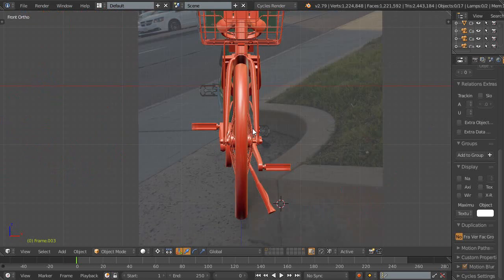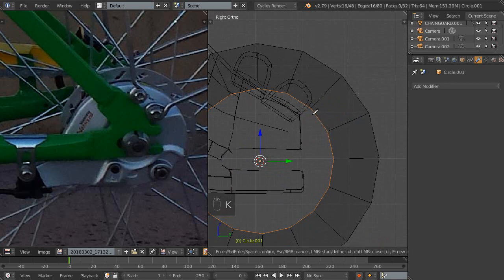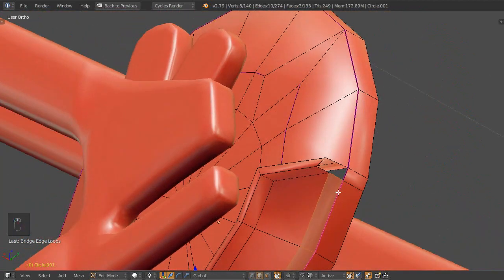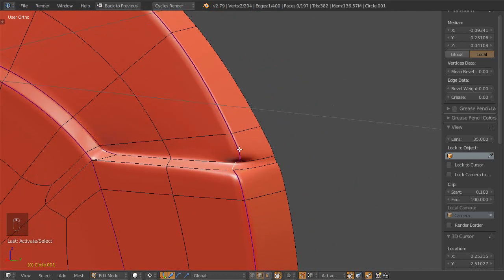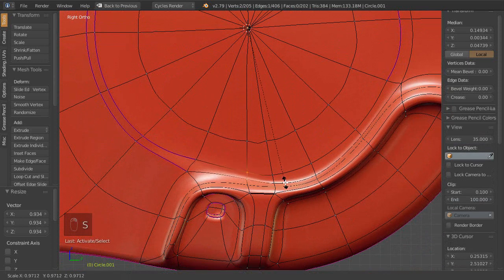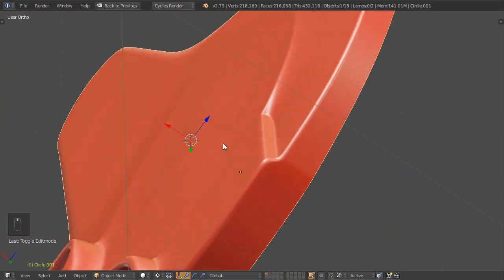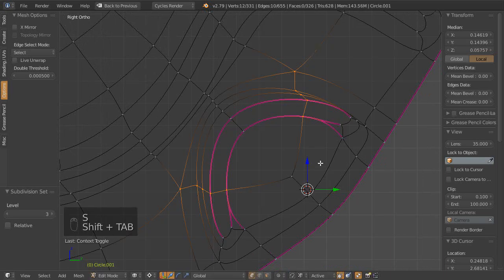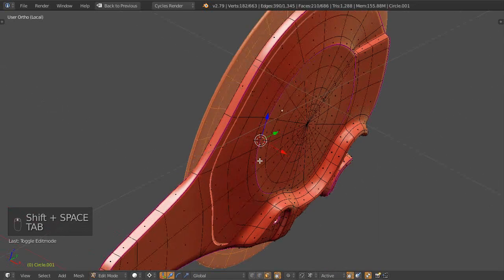Modeling A Bicycle With Blender - Modeling A "Cast Steel" Break Assembly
This is the 14th video in which I dedicate time to modeling a bicycle with Blender from reference photos.  In this video I model the rear breaking assembly, which appears from the photos to be a cast steel housing made up of various different shapes.

I has been approximately two months since the last video posting and that is simply because circumstances did not allow me to dedicate any time to working with Blender in my spare time.  But I plan to continue now in a similar pace as before.

I'm sure most people that will see this already know, but for those that may not, the open source software used in creating this model is Blender and can be downloaded

Blender is awesome.  And so is the community that chooses to post the tutorial videos on how to use it.  That is how I learned, and how I keep learning how to use the software.  So in that spirit, I decided to post some videos to share my work with Blender.   However, keep in mind that these videos are not intended to serve as a tutorial or "how to" video, even though I may sometimes take the time to explain a particular process.  Far from that, I am even posting my mistakes lumped in with everything else.  So if anything, I suppose that in these videos I am merely hoping to convey, such that you might enjoy, the creation process of this Pretender.